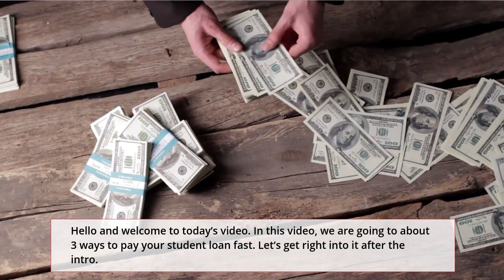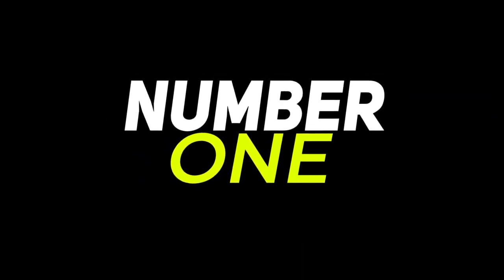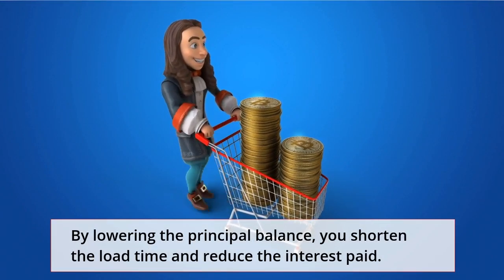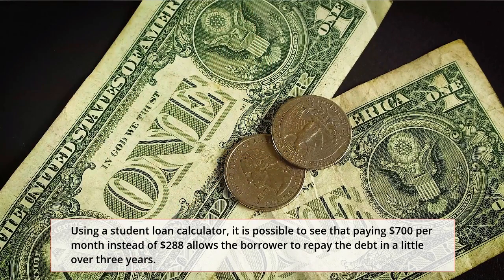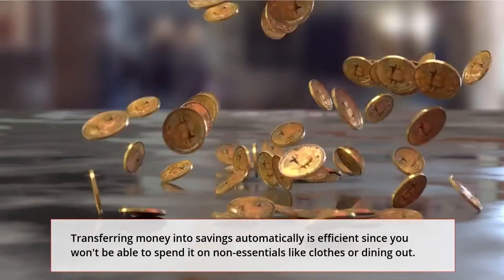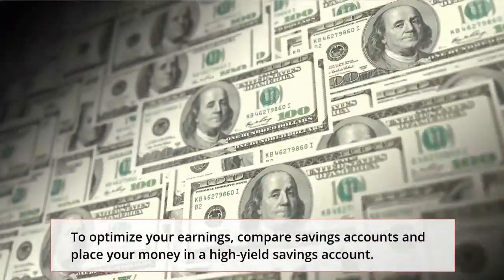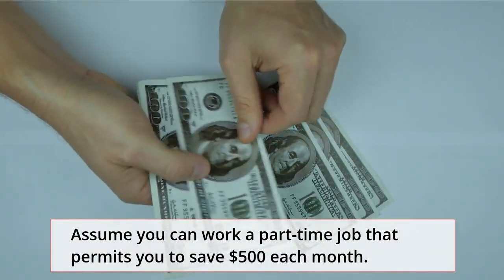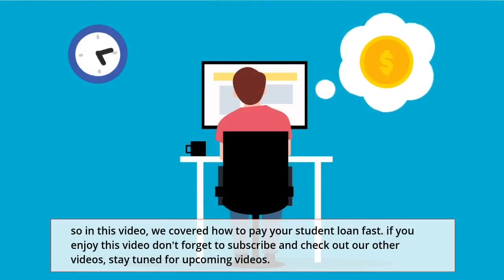How to pay off student loans fast | Debt free | Quick 3 ways to pay off student loan